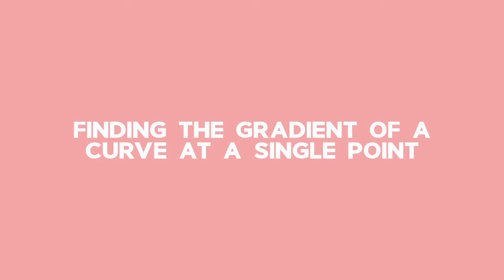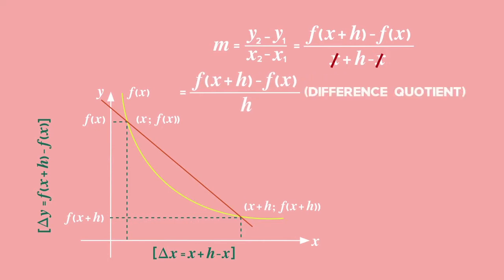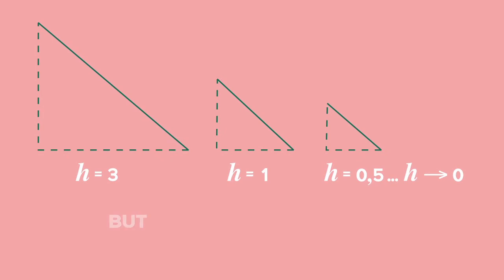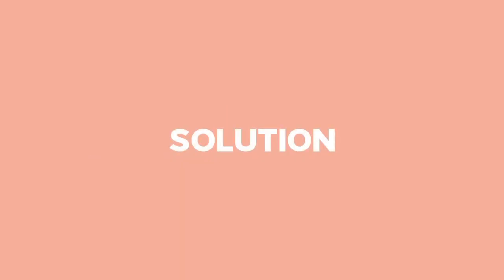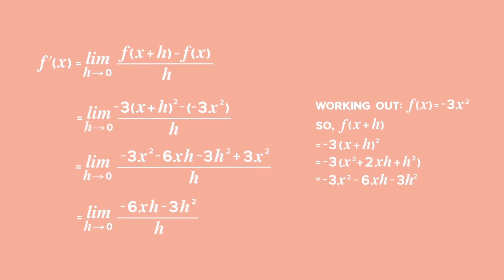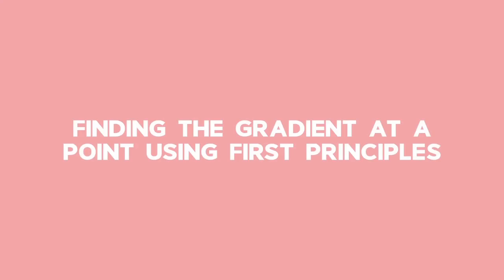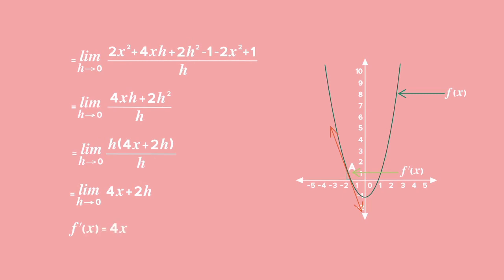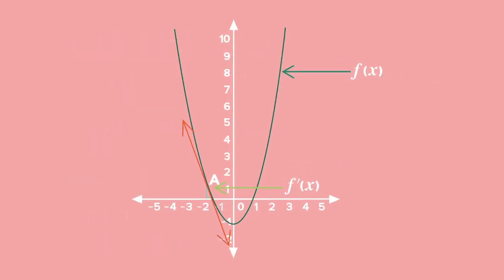Differential Calculus: Lesson: Differentiation by First Principles